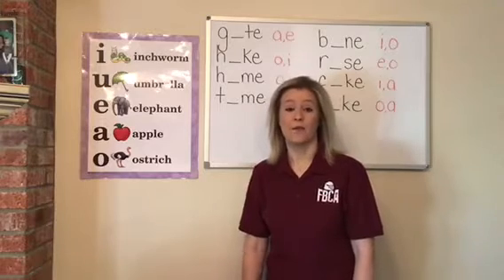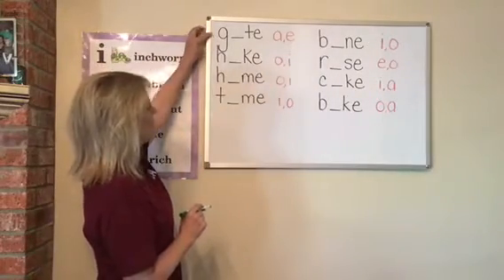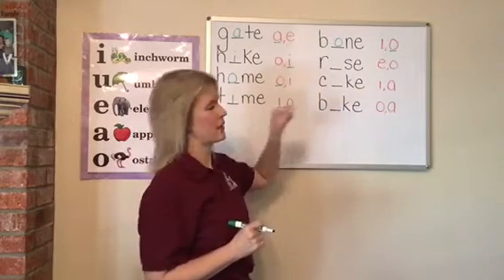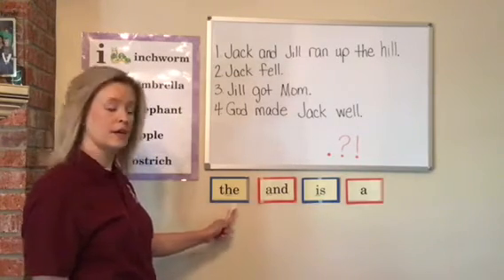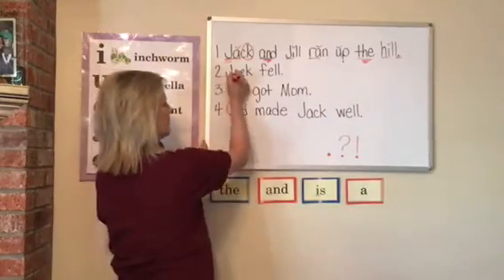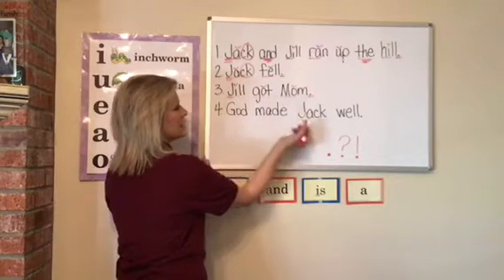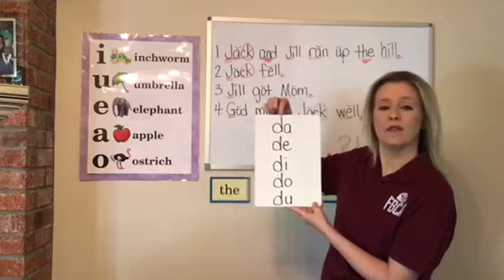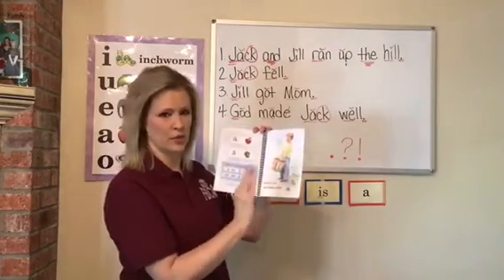Pre-K4 Sheila Phonics May 4-8